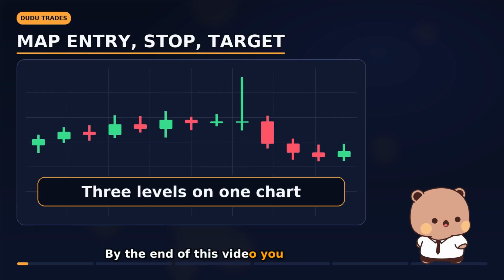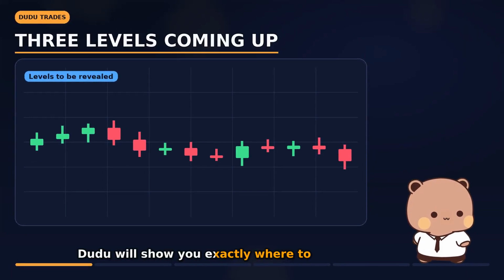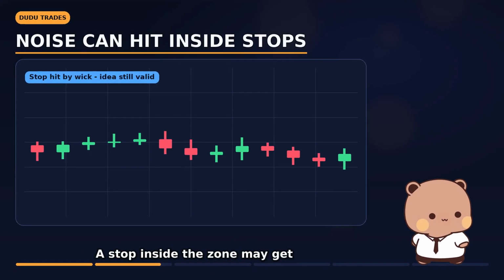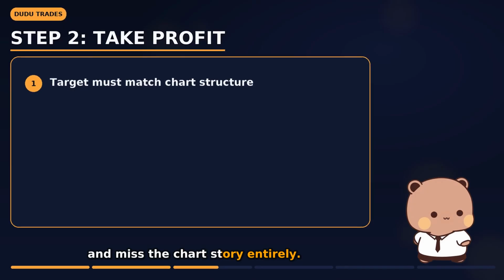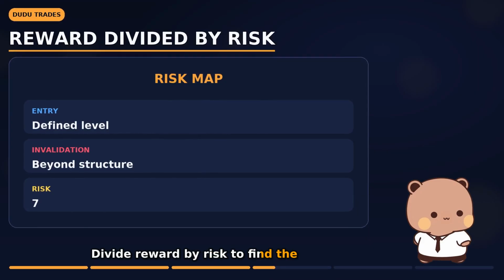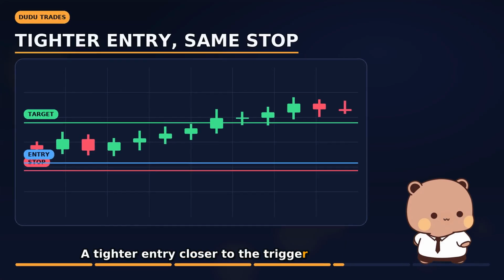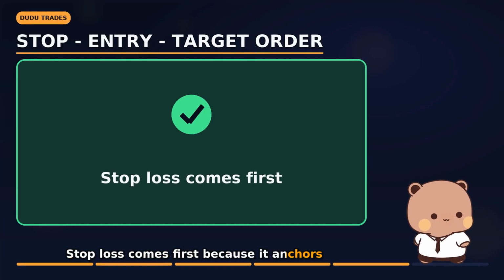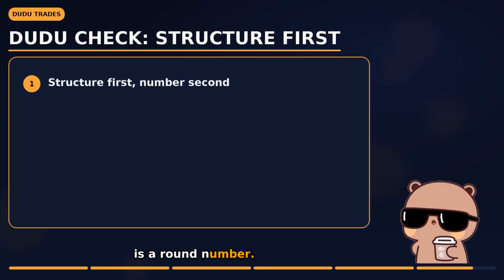How to Map Entry, Stop Loss, and Take Profit Using Price Action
Dudu the bear walks you step by step through mapping a trade plan on a price action chart. You will learn how to pick an entry trigger, place a logical stop loss, and set a take profit target that reflects real chart structure - not guesswork. Includes a worked hypothetical example, two prediction challenges, a DUDU CHECK rule, and a full recap. Trading involves risk.

ABOUT DUDU
Dudu is a fictional animated bear. This video uses AI-assisted scripting,
synthetic narration, and programmatically rendered visuals for general trading
education. It does not provide personalized financial advice or trade signals.
Unless a cited source says otherwise, chart examples are hypothetical.

CHAPTERS
0:00 Map Entry, Stop, Target
0:40 Resistance Near Level 65
1:22 A Or B For Stop?
2:06 Risk = 7 Points
2:45 Look Left For Supply
3:24 R:R About 1:3.5
4:03 Entry Too Far = Bloated Risk
4:42 Fit Your Own Plan
5:24 Step 3: Target Before Obstacle
6:02 Stop Before Or After Entry?